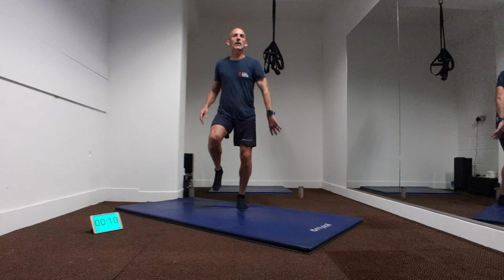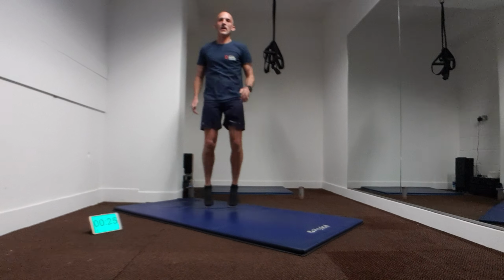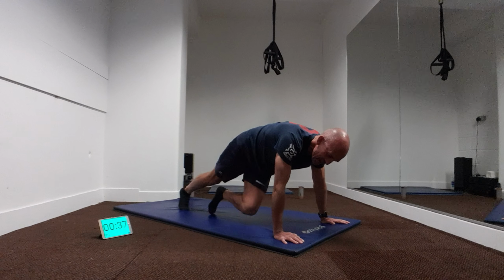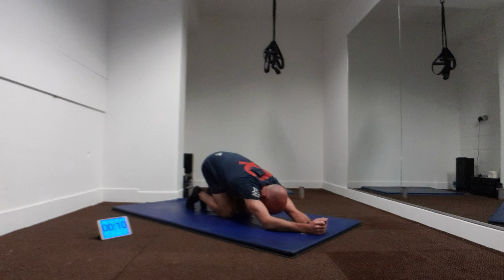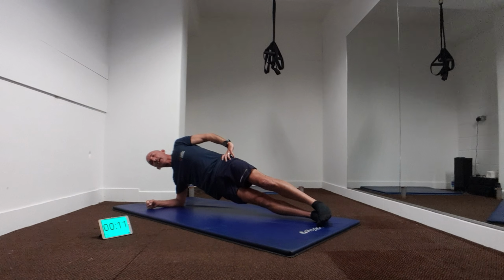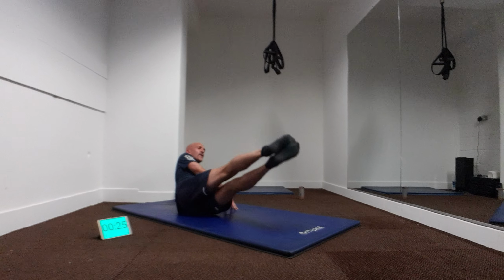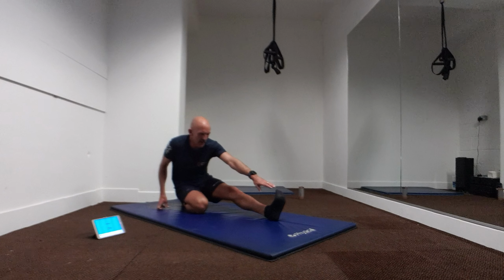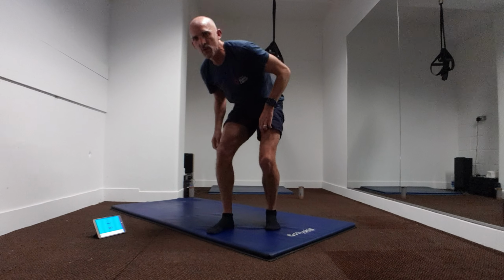Session 110, Lockdown 2.0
A tough little core session that will burn those abs! Give it your best shot! Nothing over complicated but a great burn if you stay with me! 💪🏻